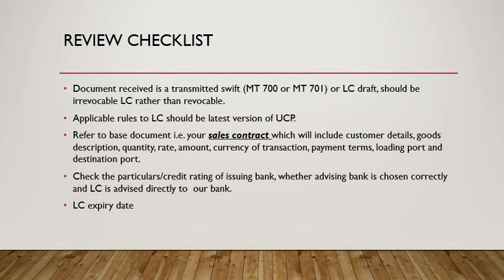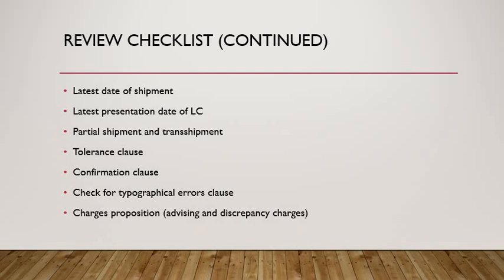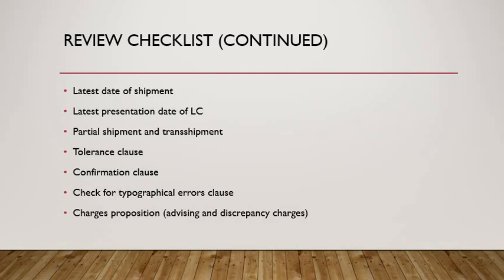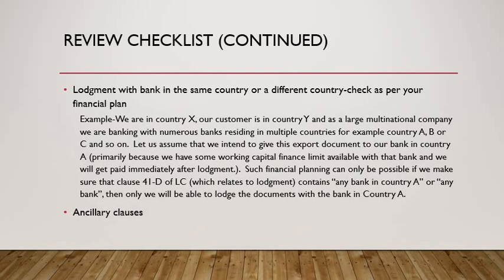Reviewing export LC draft-presenting guidelines for finance professionals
The presentation aims to help finance professionals to provide a checklist i.e. how to handle the process of export LC. It is an effort to provide cross-functional stuff to the finance guys so that they can cope with the diversified future requirements. Just being good in Accounting and Finance is not enough anymore, so adding commercial context and business acumen to the skill set is very important.